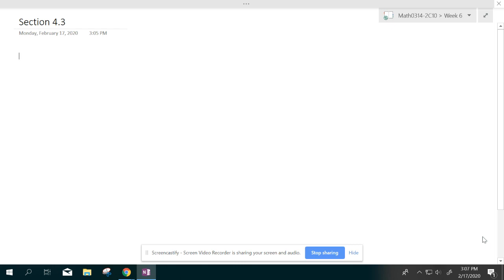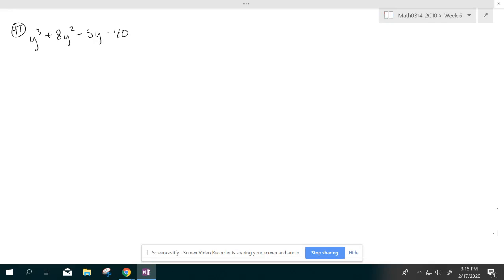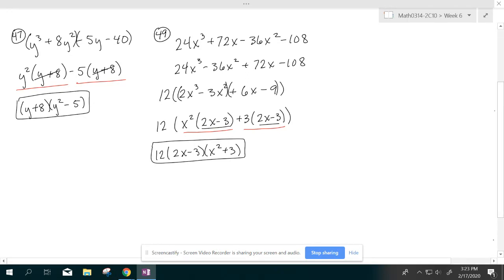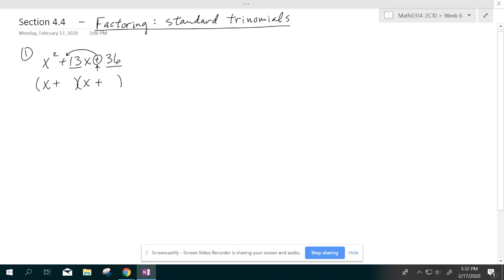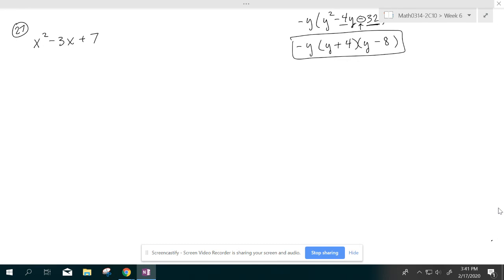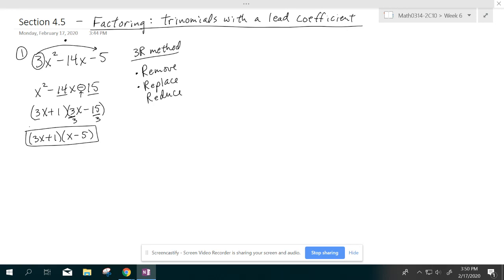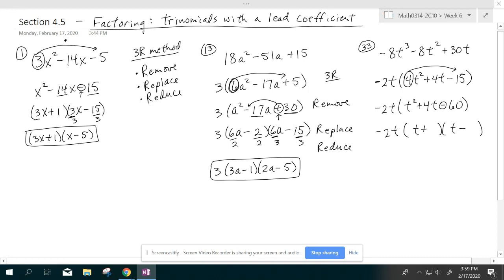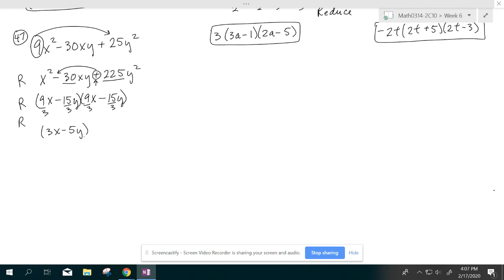Factor out the GCF, Factor by Grouping & Factoring Trinomials